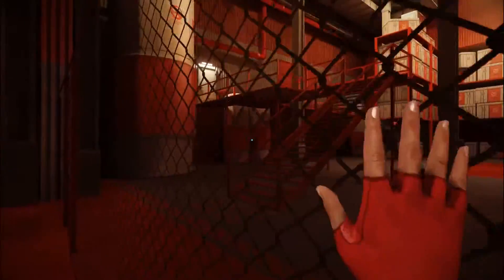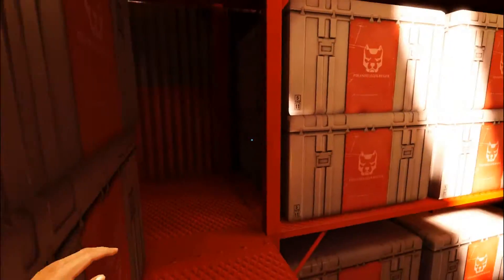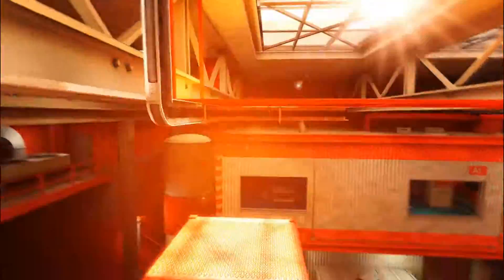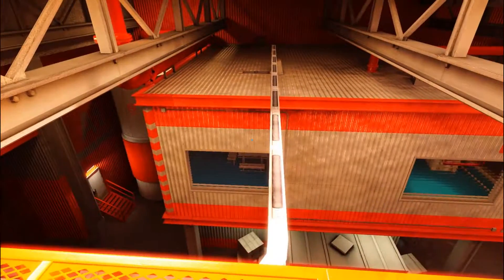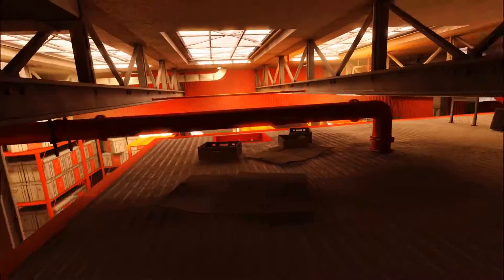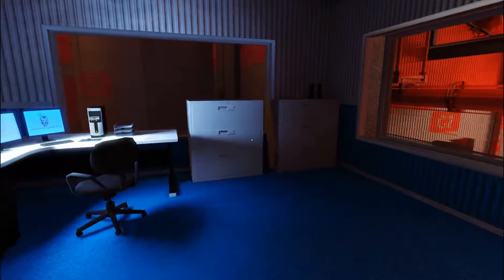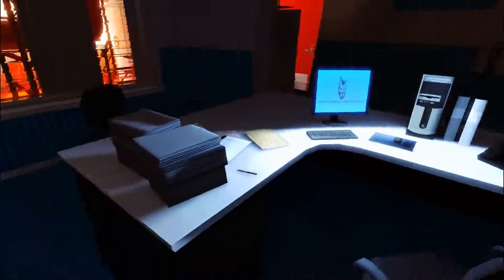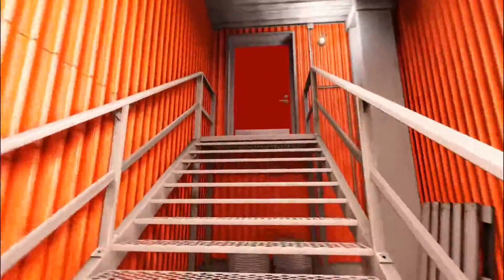Mirror's Edge - Episode 16 - Faith Misplaced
Maxwell and Alex finally escape the Hallway of Doom and tell tales of the weekend's adventures.